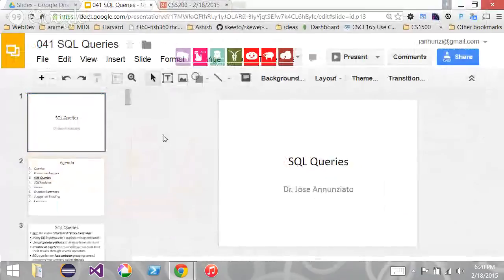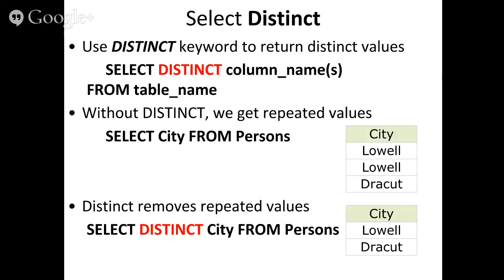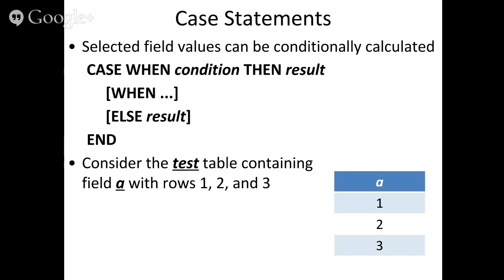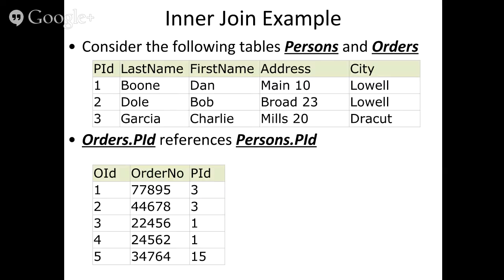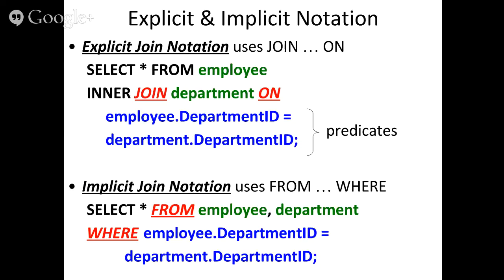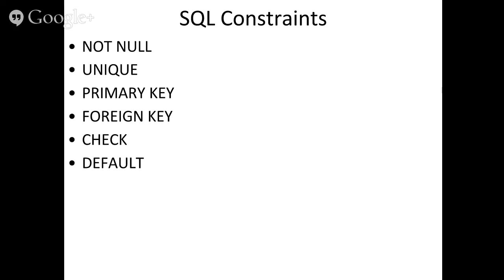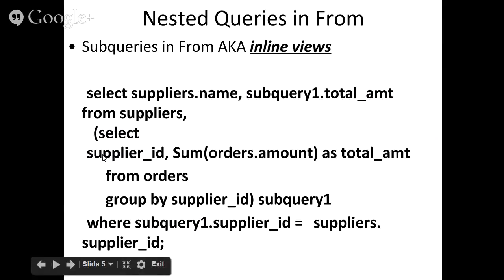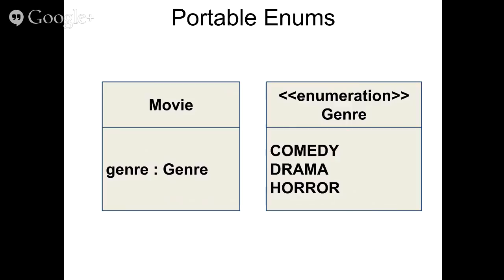CS5200 - 2/18/2015 - SQL Queries / Updates